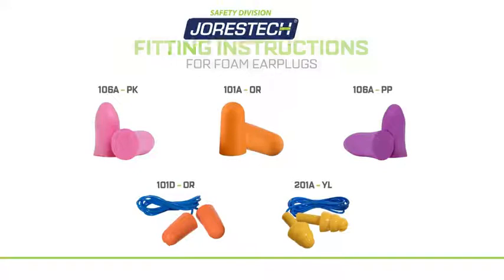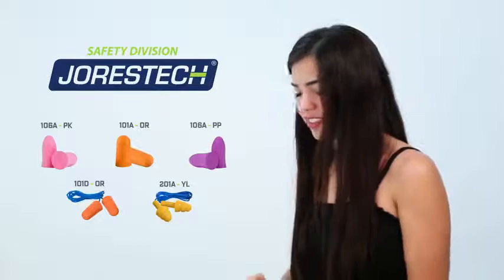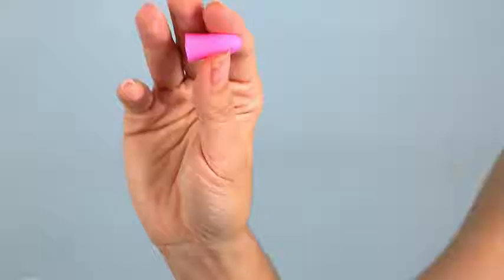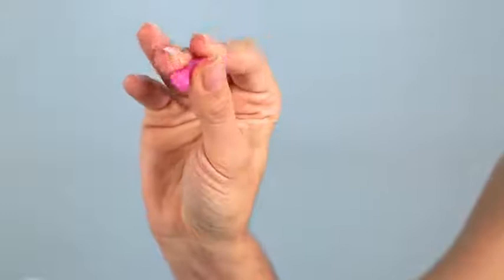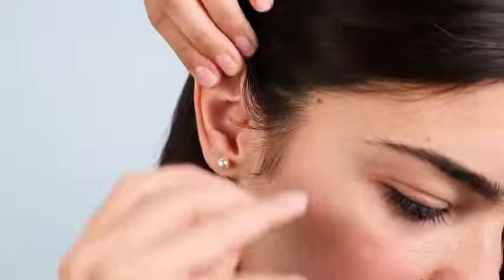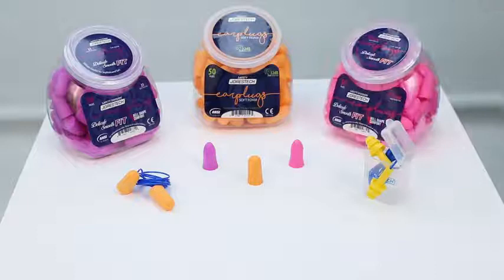JORESTECH Safety Ultra Soft Foam Ear Plugs Orange Excellent for Noise Reduction Packed in Pa Reviews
This is the best Earplugs in the marketplace with cheap price that you can easily afford.
JORESTECH Safety Ultra Soft Foam Ear Plugs Orange Excellent for Noise Reduction Packed in Pairs 32dB NRR 34 dB SNR (200 Pair) Reviews:
Safe, Effective, Self Adjusting, Reusable, Comfortable
Use for Working, Operating Loud Machinery, Traveling, Sleeping and more
Slow rebound allows fully attach to ear canal.
Design to fit majority ear canal with premium comfort and protection.
Designed to be compatible with earmuff or other personal protective equipment
Package Quantity:200
JORESTECH Soft Foam Ear Plugs 32 dB NRR Available in different packages: 50-pairs Jar, 200-pairs package and 10-pairs package
JORESTECH Safety Ultra Soft Foam Ear Plugs Orange Excellent for Noise Reduction Packed in Pairs 32dB NRR 34 dB SNR (200 Pair)